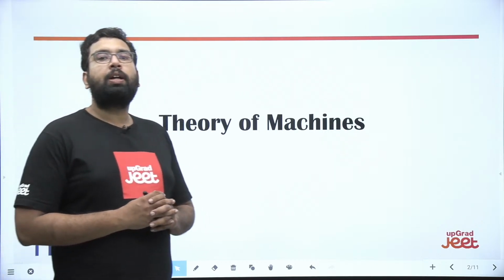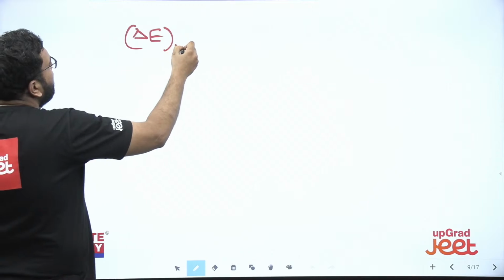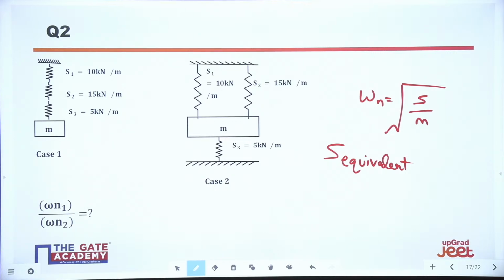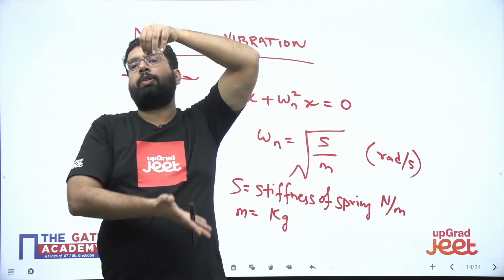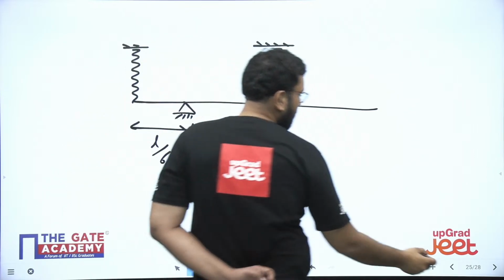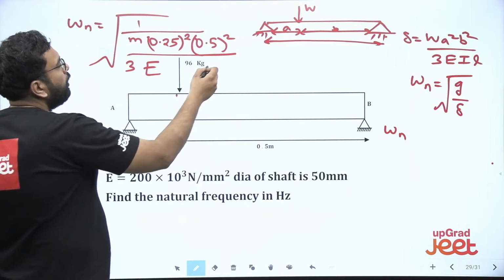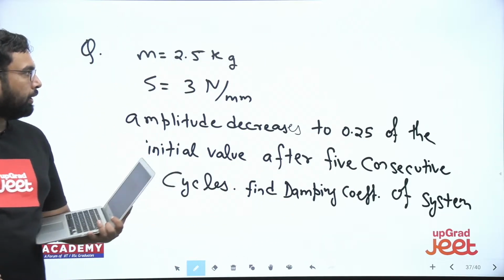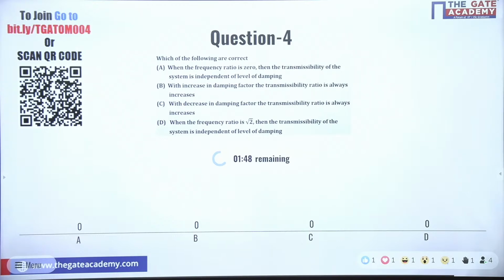Part 3: Theory of Machines for GATE 2022 ME | Full Revision | GATE Score Booster | THE GATE ACADEMY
THE GATE ACADEMY brings you FREE GATE Score Booster LIVE sessions to help you boost your GATE rank with complete GATE 2022 Revision. You will get Comprehensive TOM Full Revision by our GATE expert faculty Mr. Umashankar Tripathi

Complete GATE Score Booster Schedule

In these GATE Revision Classes, you will learn the concept of Degree of freedom, Grashoffs law, Quick return Motion, Velocity, and Acceleration analysis, and solve TOM important topics for GATE. This session will help will you in your Theory of Machines GATE revision.

Free GATE Score Booster Series will target important High-level problems from the topics of Theory of Machines that will help you boost your GATE rank & qualify you in the GATE 2022 exam for higher admissions and PSU jobs.

Why you should attend GATE Score Booster LIVE sessions?

 ✅ Comprehensive Engineering Mechanics Revision for GATE ME
 ✅ Expertly Designed New Set of Questions aligned to GATE 2022 Syllabus of Engineering Mechanics
 ✅ Important High-Level problems helping you understand multiple concepts of Engineering Mechanics for GATE 2022

The concept of TOM Important Questions for GATE exam is very important for students preparing for GATE 2022 ME. So, do watch this GATE Score Booster till the end and get Theory of Machines full Revision.

GATE Score Booster will have Comprehensive Revision of all the Subjects for the GATE 2022 exam for all the streams i.e. GATE Electrical Engineering, GATE Mechanical Engineering, GATE Civil Engineering, GATE ECE, GATE Computer Science and GATE Instrumentation Engineering

Subscribe to THE GATE ACADEMY English channel & don’t miss to hit the bell icon to get notified about the upcoming Free GATE LIVE Lectures, Preparation Strategies, Job Alerts, and important GATE notifications.

Link for Complete GATE Score Booster Schedule

Free GATE Preparation
Expert Faculties from IISc, IITs & NITs
Best Solving Hacks for Previous Year Questions

➤ For GATE Coaching,
Check out our Best GATE Courses and start your GATE exam Preparation

Join THE GATE ACADEMY’s GATE Online Test Series and test your GATE Preparation with subject tests, chapter tests, full length tests, and Mock tests.

➤ Download THE GATE ACADEMY App,